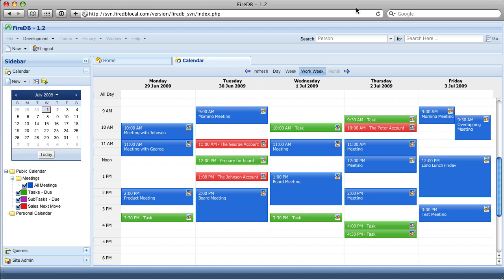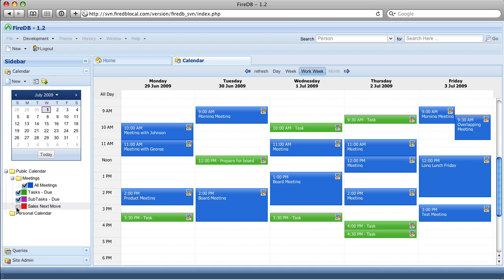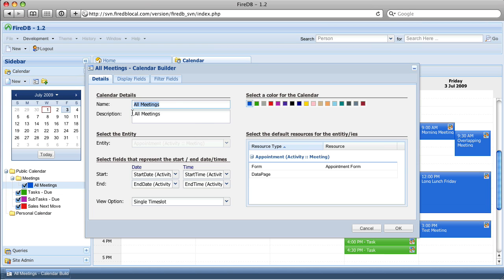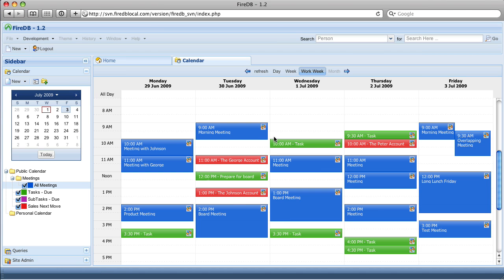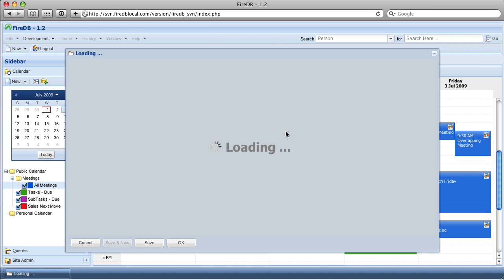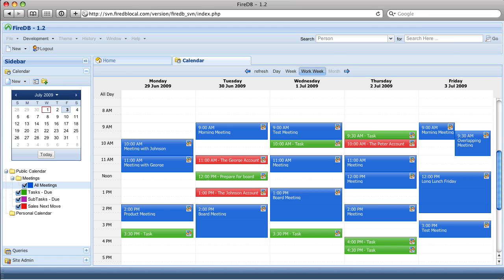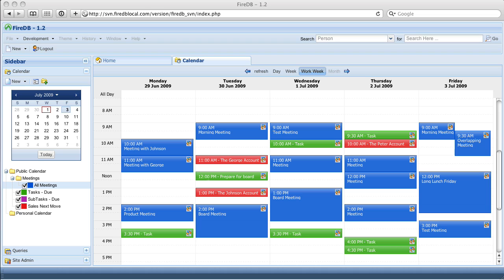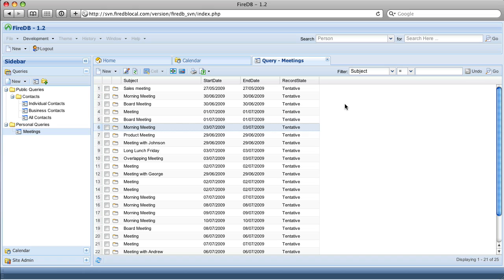FireDB - Calendar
- How to create custom color-coded calendars in FireDB. Items can be imported into Outlook, iCal etc.